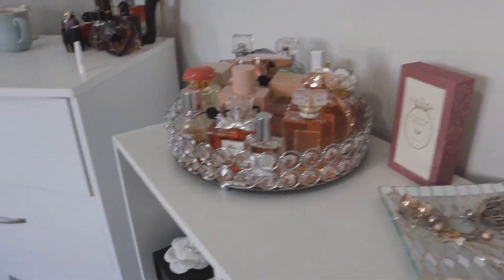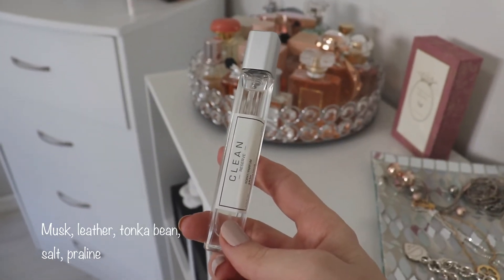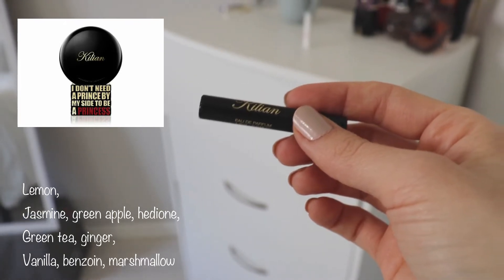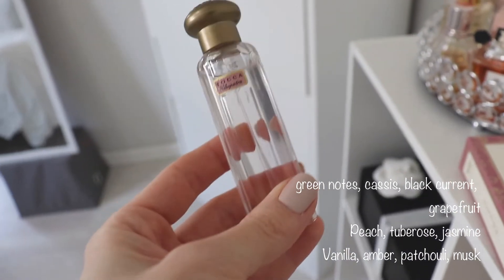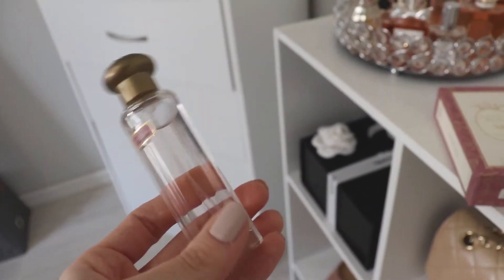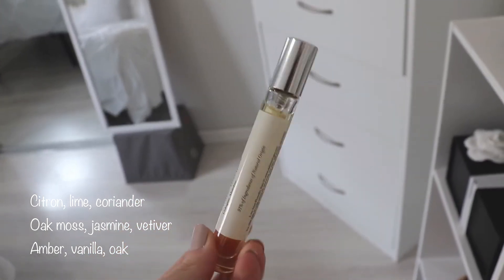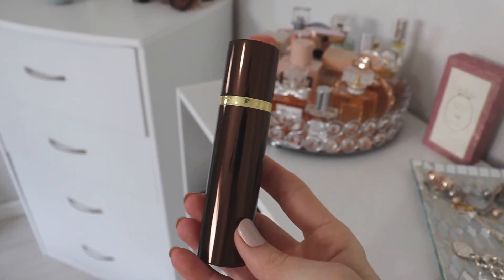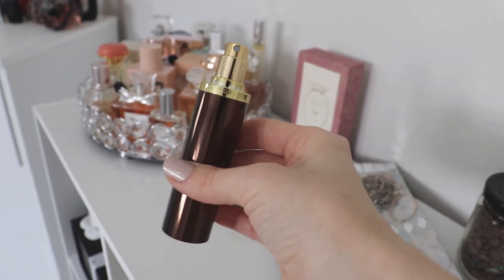Sephora Fragrance Haul | Tom Ford, Tocca, Atelier, Clean Reserve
“Woody woods” - * face palm * lol.  Apparently if I ever create a perfume that’ll be what it’s called!!

Hey guys!  I know it hasn't been long since my last perfume video (1 day) but what can I say?  We're on isolation.  I hope that if you enjoy fragrance as much as I do this gives you some distraction from the everyday!

Here you'll find content on minimalism, fashion, home decor, and living a more simple, stress free life.

Where to Get My Stuff:

Crystal Perfume Tray
Cat Lint/Hair Remover
Himalayan Salt Lamp
Four Sigmatic Coffee

Bedroom:
Sheet Set (similar to mine- mine was $85 - Walmart)
Grey Throw Pillow (similar to mine - mine was from Home Sense)
Nightstand: Walmart